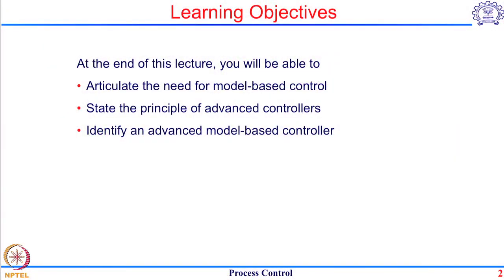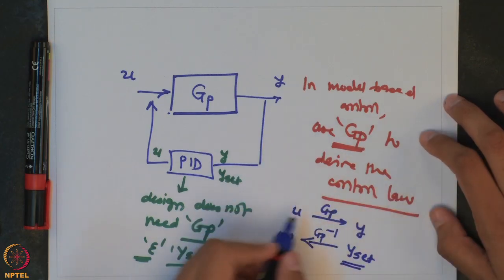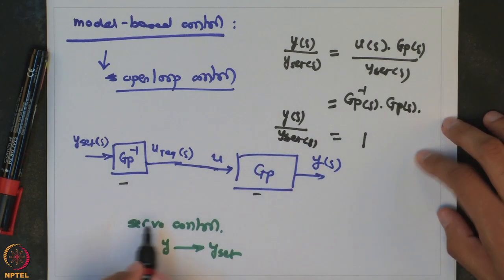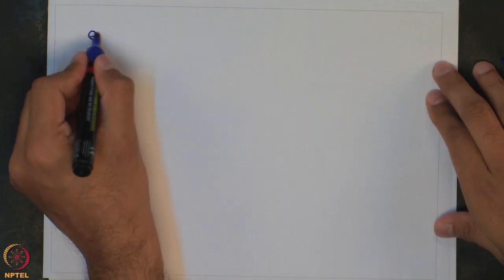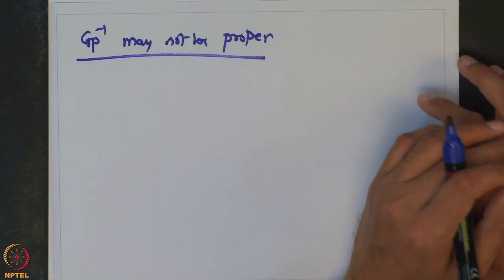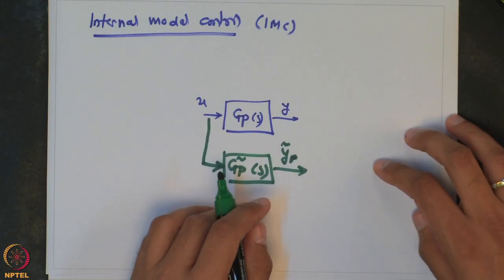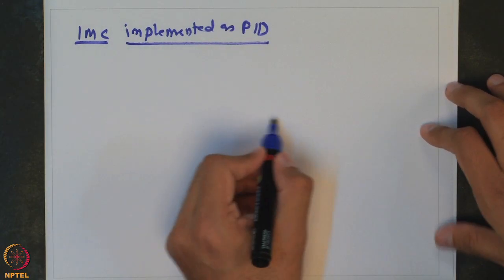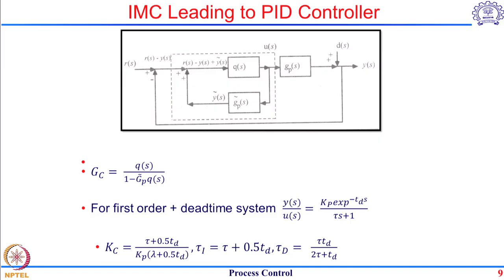Week 7-Lecture 41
Lecture 41 : Openloop control and Internal model control

1. The translated content of this course is available in regional languages.

2. Regional language subtitles available for this course
To watch the subtitles in regional language:
1. Click on the lecture under Course Details.
2. Play the video.
3. Now click on the Settings icon and a list of features will display
4. From that select the option Subtitles/CC.
5. Now select the Language from the available languages to read the subtitle in the regional language.